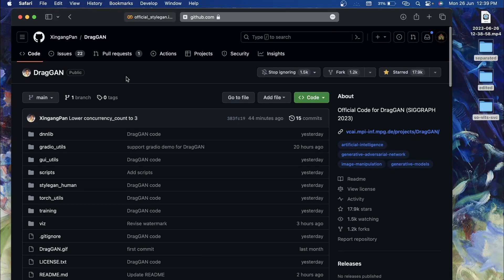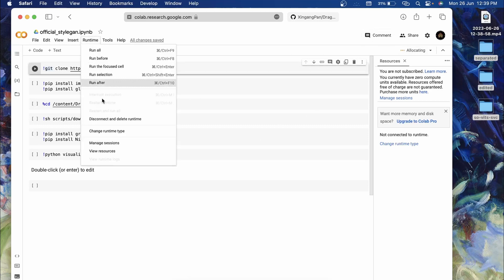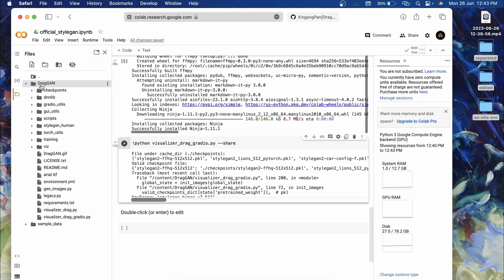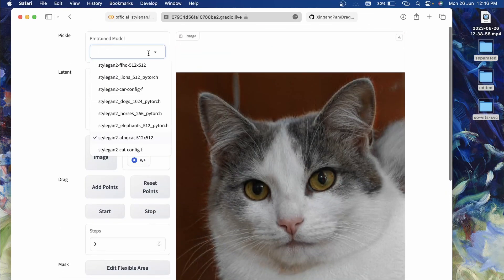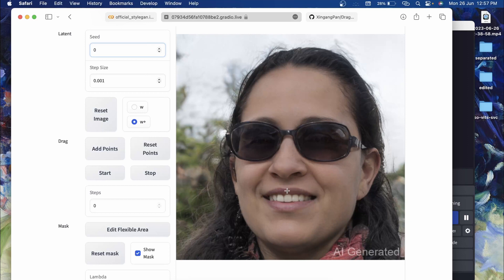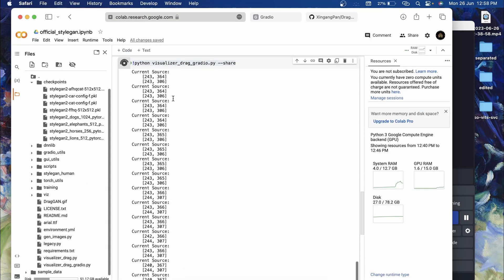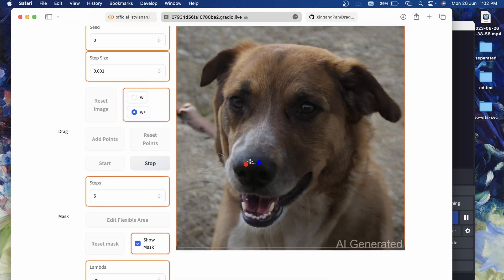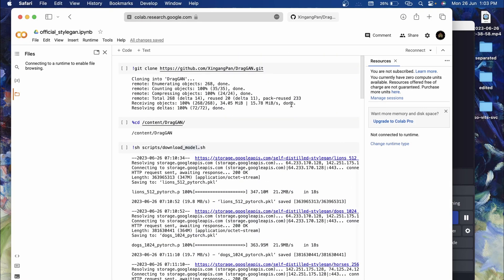drag your GAN: Official code Installation Guide | Google Colab Tutorial | DragGAN GitHub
Learn how to install the official implementation of 'Drag Your GAN: Interactive Point-based Manipulation on the Generative Image Manifold' on your computer for free. Follow this step-by-step guide using a Google Colab notebook, which can be run on Mac, Windows, or Linux with just a browser and an internet connection. Watch the previous video for the unofficial installation